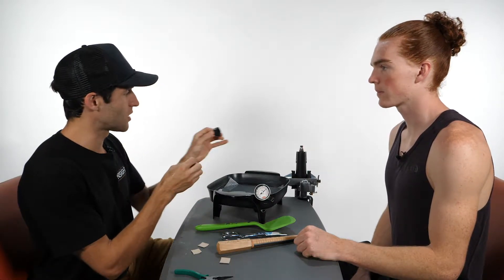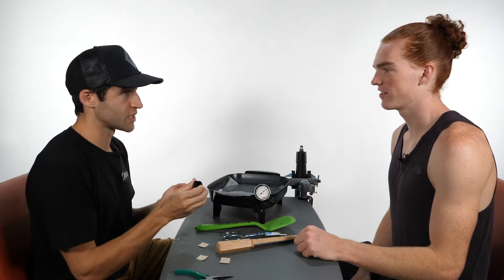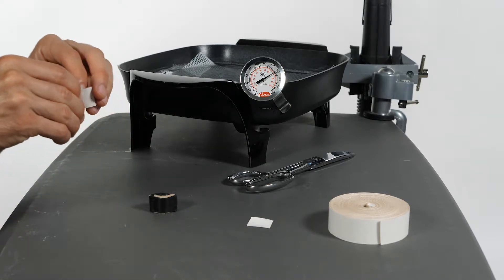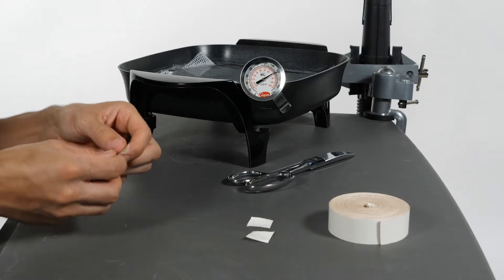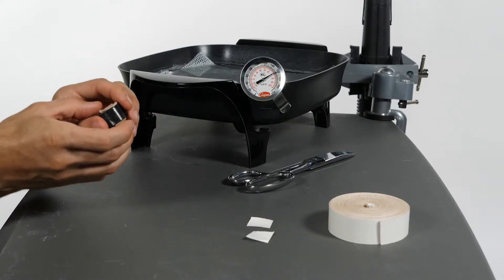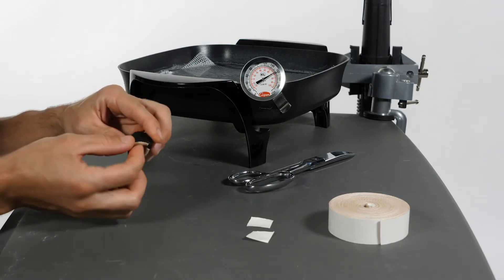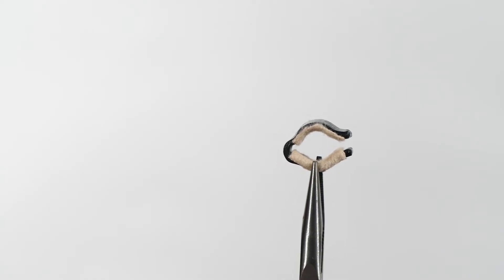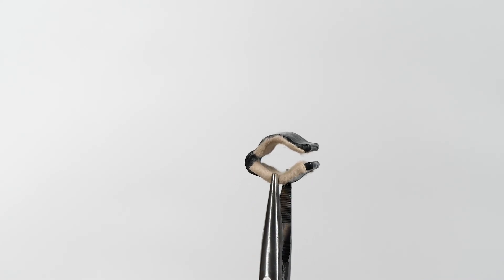Pulley Protection Splint Rock Climbing 9:12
This is video 9 out of 12 showing you how to custom mold a pulley protection splint after a rock climbing pulley injury.

Medical practitioners can find a complete description on how to make the PPS

If you have a grade II or III pulley rupture, a medical practitioner can fabricate for you a thermoplastic ring known as a pulley protection splint (PPS). A PPS is an effective treatment for acute pulley ruptures since it approximates the flexor tendons to the bone, as in holds them closer, to take stress off the injured pulley. A study by Dr. Andreas Schweizer and Micha Schneeberger, published in the Journal of Wilderness and Environmental Medicine, evaluated the effectiveness of using a PPS after grade III complete pulley ruptures in rock climbers. The results showed almost 90 percent of the climbers who wore the splint returned to their previous climbing level after approximately eight months.

While you’re likely familiar with taping, a PPS differs in design and function. With tape, it’s difficult to achieve enough force to significantly change bone-tendon distance because it would cut off your circulation, especially if you wear it all day. The PPS, however, includes collateral bulges on the sides of the ring. These allow strong compression of the finger while giving adequate space to protect the nerves, arteries, and veins from being compressed. Additionally, it’s made from moldable plastic, which is more rigid than tape. Thus, it can be applied for longer durations with better compression. Medical experts recommend you wear this splint throughout the day (23-plus hours) for six to eight weeks to take stress off the injured pulley and allow it to adequately heal.